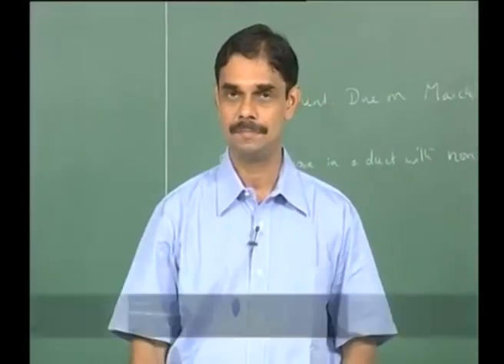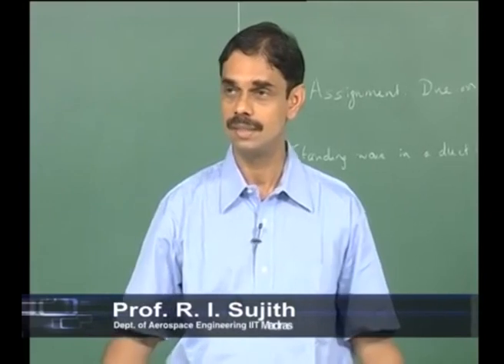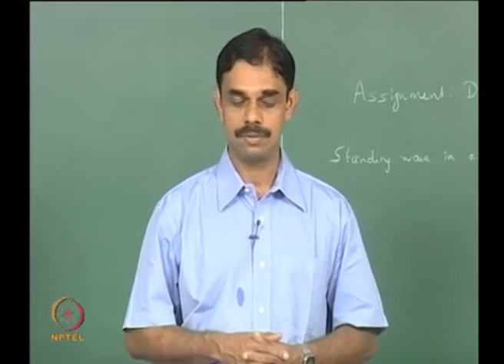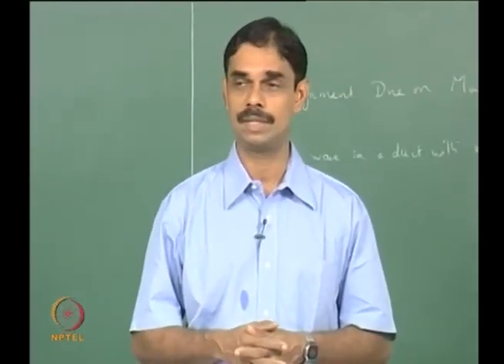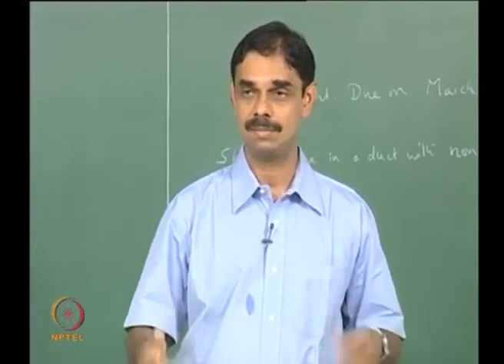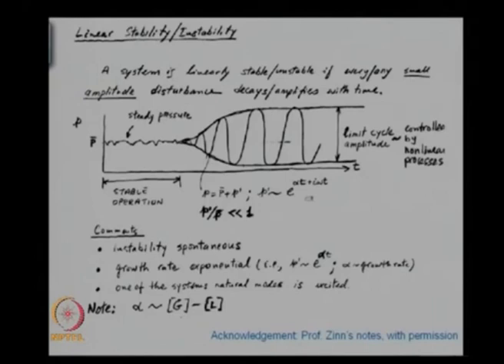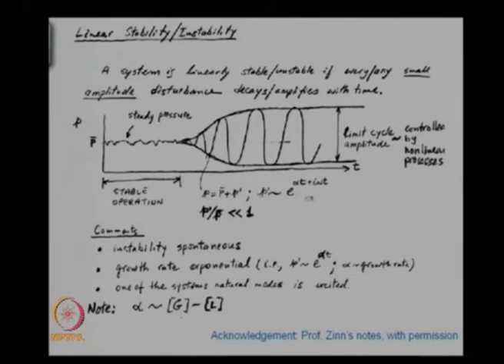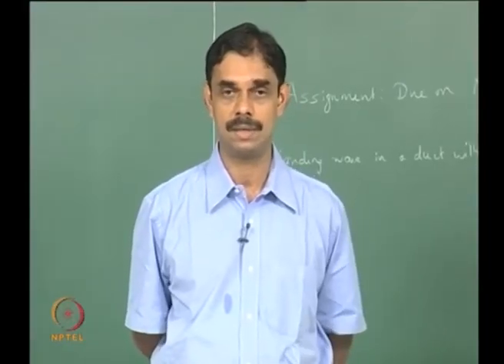Lec 16: Interaction between Sound and Combustion